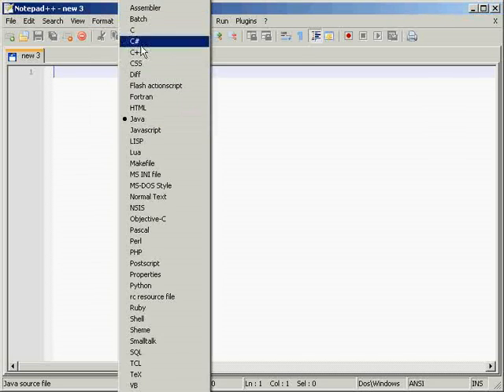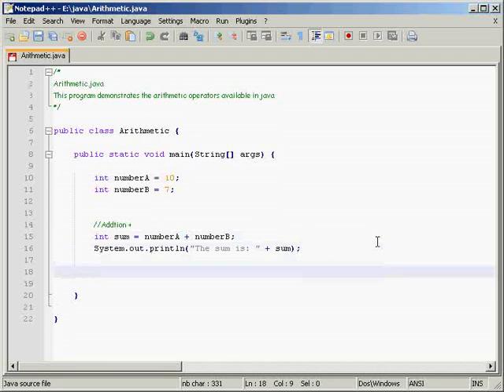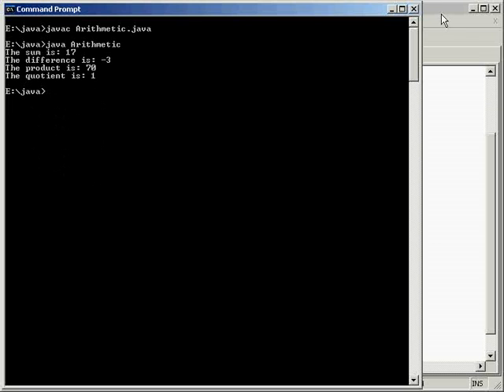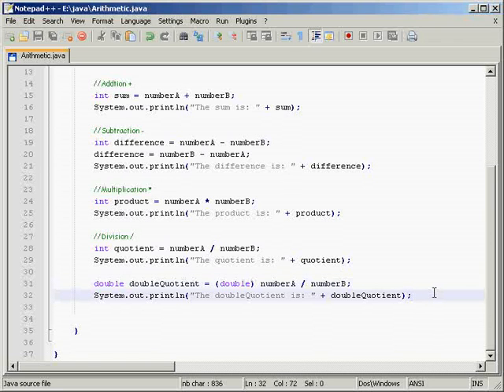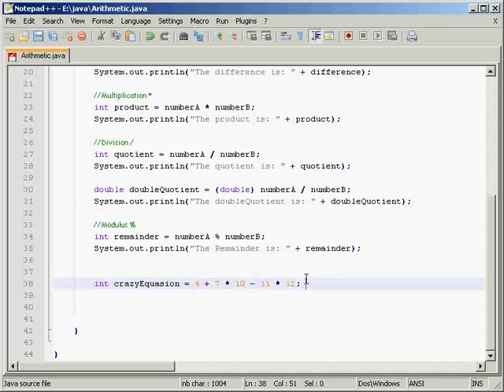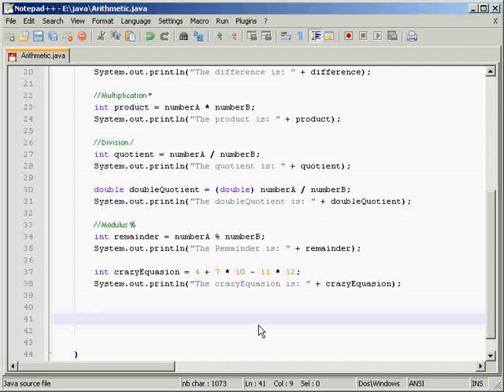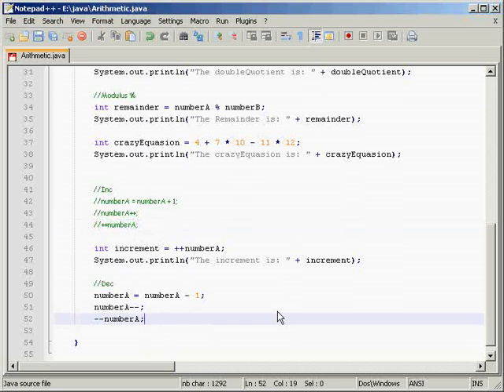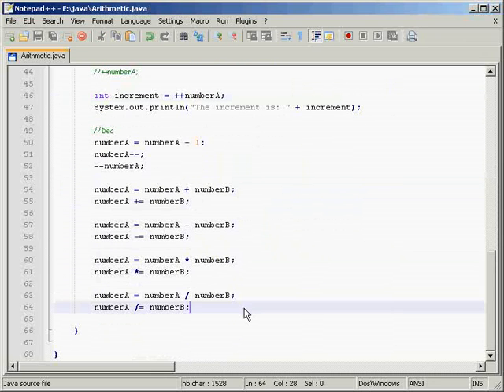Java Tutorial Ep3 - Arithmetic Operators